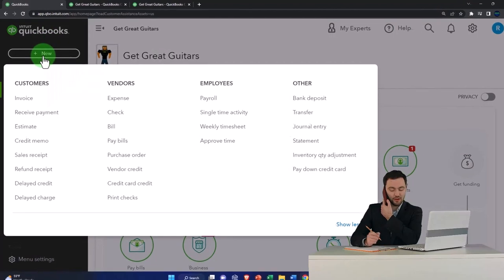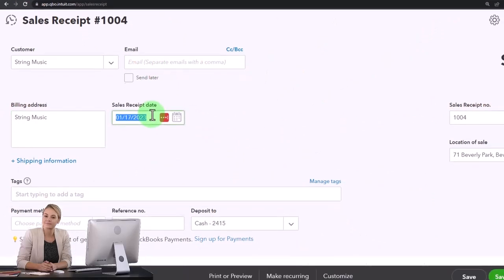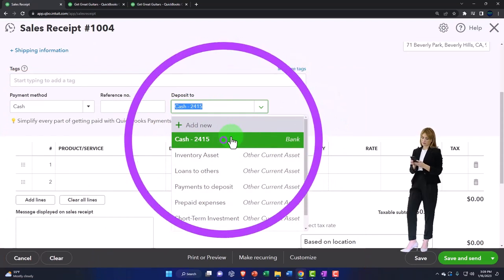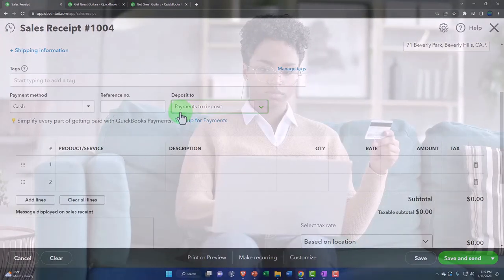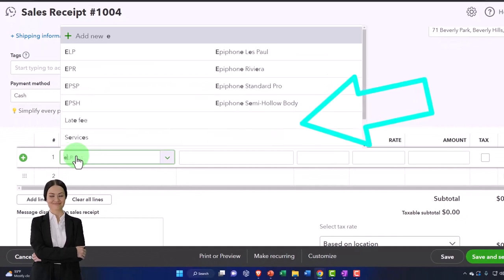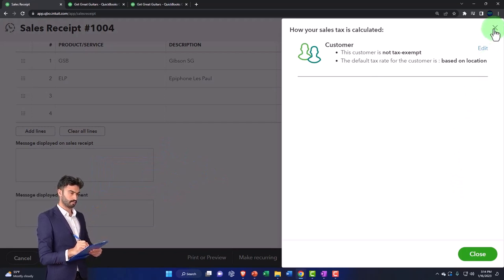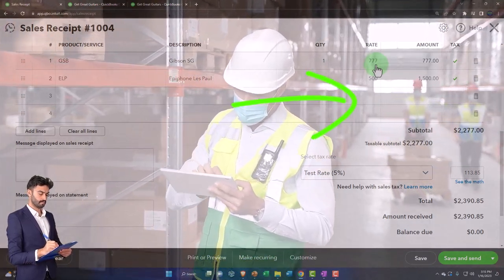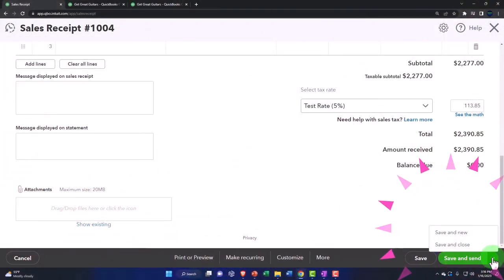Enter Sales Receipts with Inventory & Sales Tax - QuickBooks Online 2023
Enter Sales Receipts with Inventory & Sales Tax